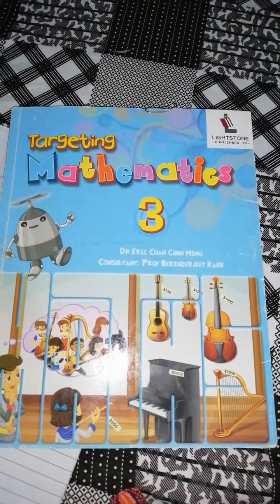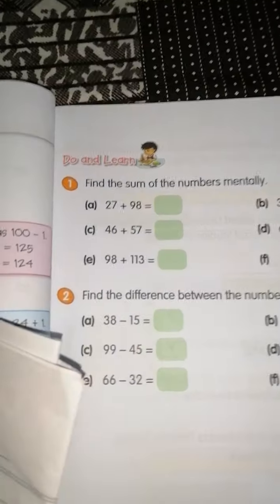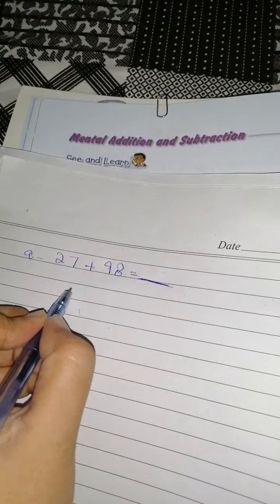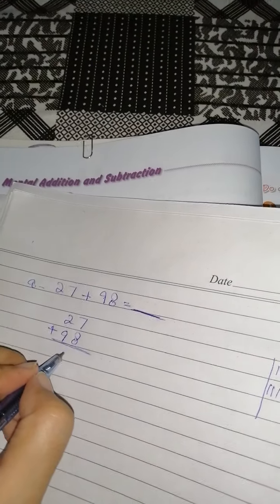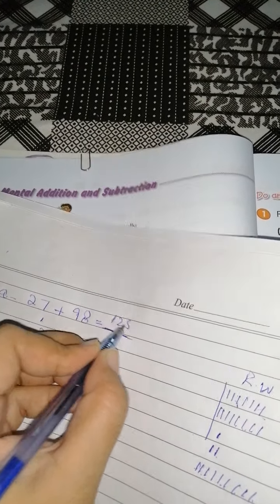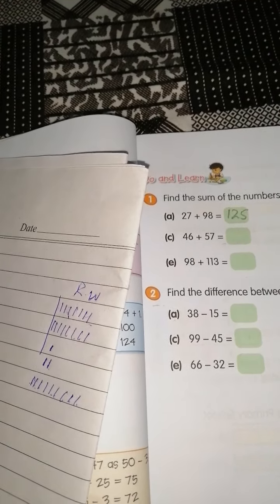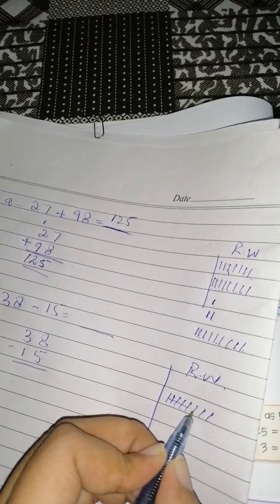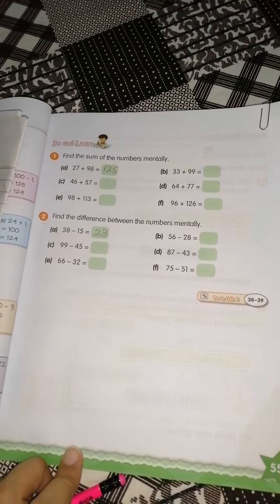Class 3 Mathematics pg 55